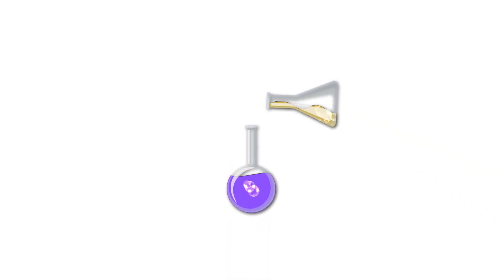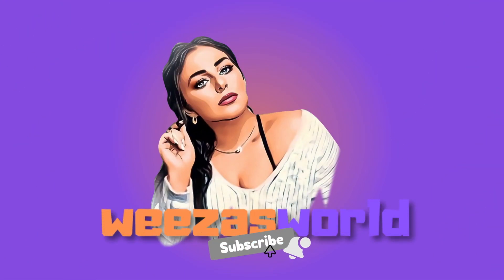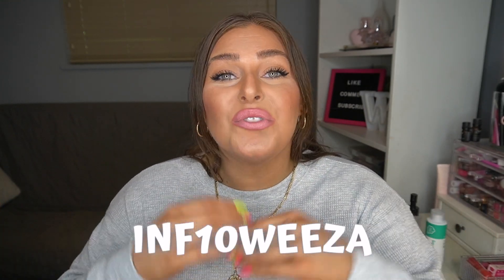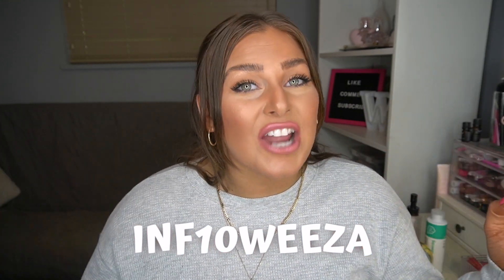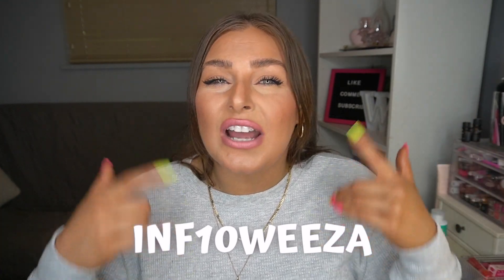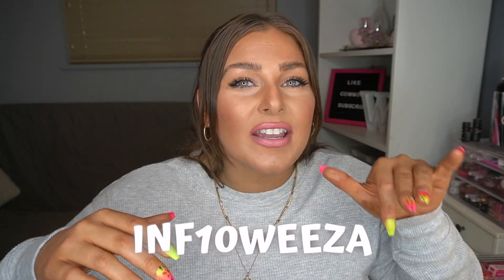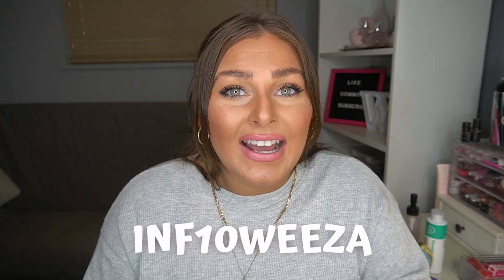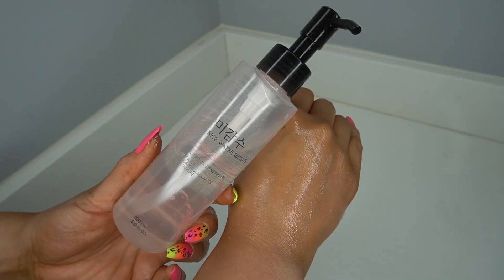Pre-Makeup Morning Routine Feat. Stylevana | K BEAUTY SKINCARE HAUL & REVIEW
Hey Whats up! K BEAUTY SKINCARE HAUL & REVIEW from Stylevana TIME! Today we are chatting K Beauty/Asian Beauty skincare from Stylevana! we haul and review 5 essential skincare products to give you the PERFECT FLAWLESS PRE-MAKEUP MORNING ROUTINE - the perfect products you need to make your makeup last all day and KEEP YOU HYDRATED ALL DAY! My makeup stays flawless and locked in place all day whenever I used these products!

Stylevana is your one stop online shop to purchase the trendiest Asian fashion and beauty products. We aim to bring a wide range and affordable selection in both fashion and beauty to worldwide, as well as sharing with you the latest tips and secrets in beauty and styling.

SHOP STYLEVANA HERE | USE CODE INF10WEEZA :

The breakdown of the discount is as follows:
↳ additional 15% order if purchase amount exceeds:
UK: £43
Australia: $77 AUD
FR/EU: €48

WATCH my most recent beauty video: SUMMER 2021 COLOURPOP HAUL | SOL BODY BRONZERS, HELLO KITTY, FOURTH RAY BEAUTY

C YA
Weeza

► Watch my DEBUNKED! series videos HERE ►

LED LIGHT THERAPY | WHAT IS IT? HOW DOES IT WORK? | Night Routine with Peppy Co. | DEBUNKED!